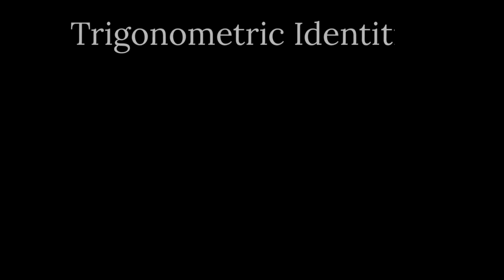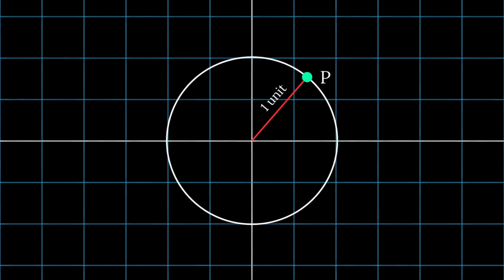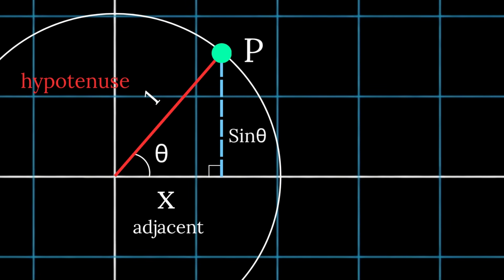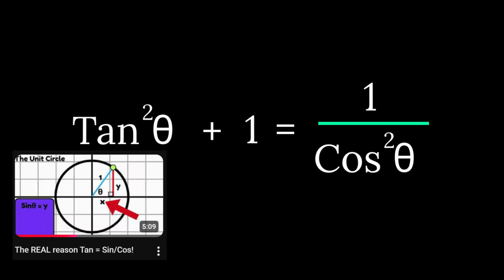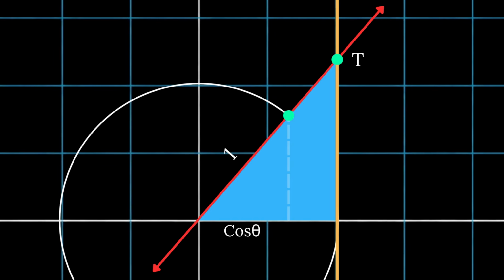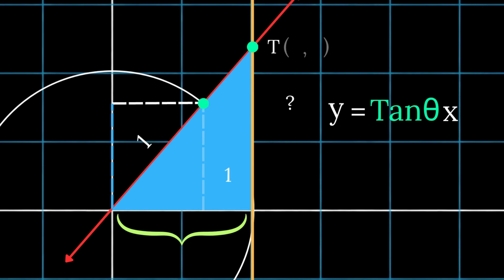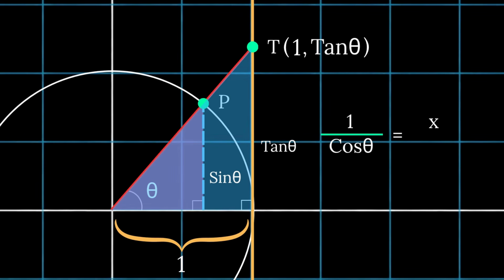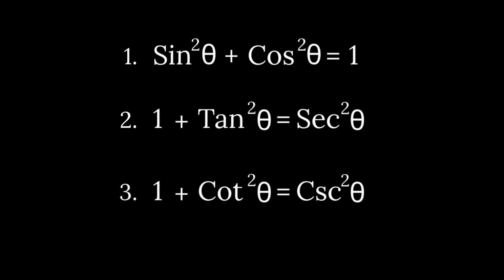But Where Do The Pythagorean Identities Come From?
I want to clarify that sin(θ^2) is not the same thing as (sinθ)^2. They are two very different things. Throughout the video, the moments where I show sinθ^2 or another identity squared, I mean (sinθ)^2, which can also be written as sin^2(θ).